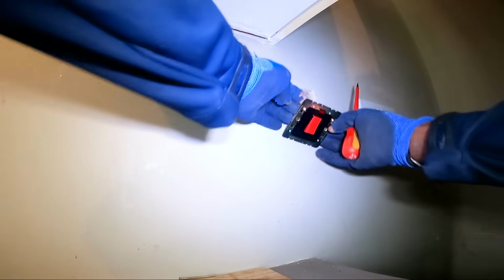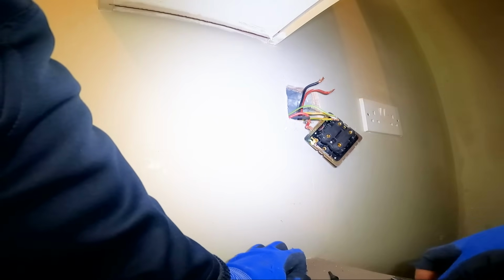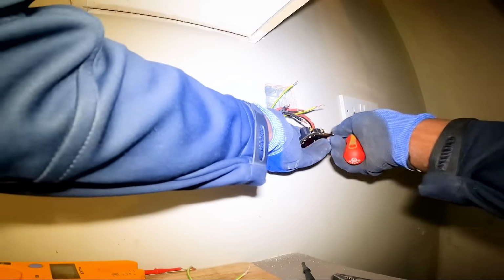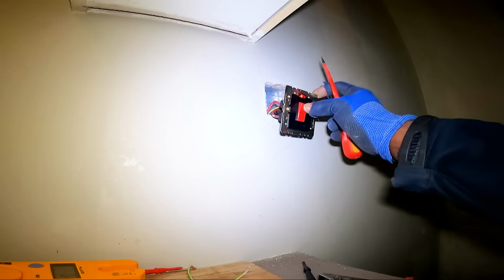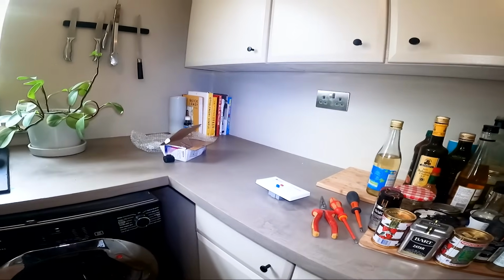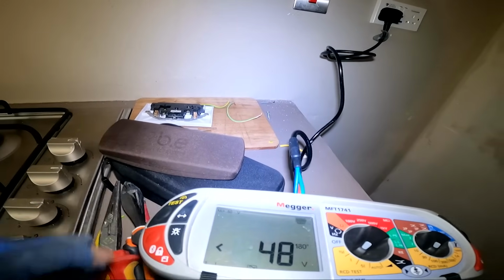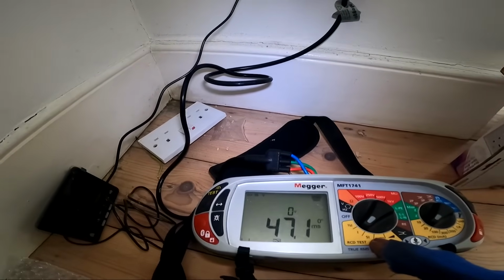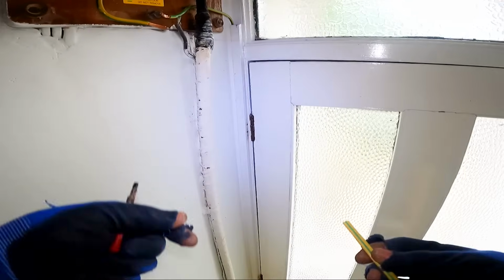Fitting RCD Sockets